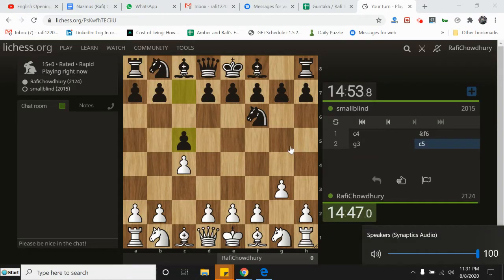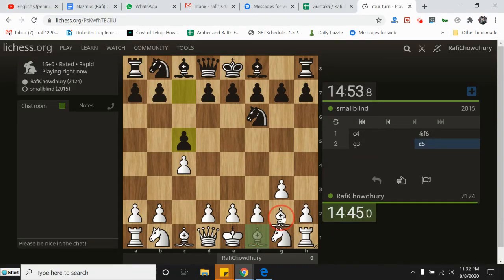English Opening: Symmetrical Variation, Duchamp Variation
Online Chess Games Against Other Players: English Opening: Symmetrical Variation, Duchamp Variation
Many great players including Bobby Fischer, Anatoly Karpov, Garry Kasparov, Vladimir Kramnik, Levon Aronian, and Magnus Carlsen have played this opening with great success. What’s more, the opening has seen steady growth in popularity in recent years.

Club players who study the English Opening tend to be quite successful with it as most other non-professional players are not well prepared for it and only have a vague idea of how to counter it. The opening can easily cause some headaches for an unprepared Black player, especially if White is booked up with the latest theory.